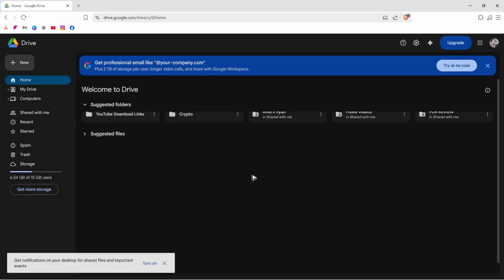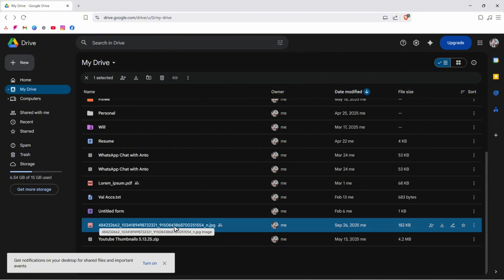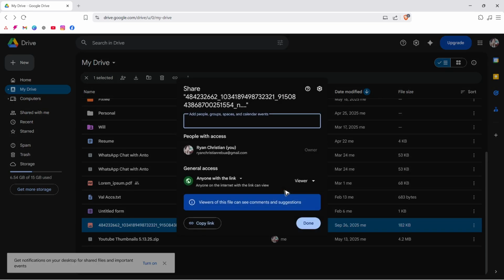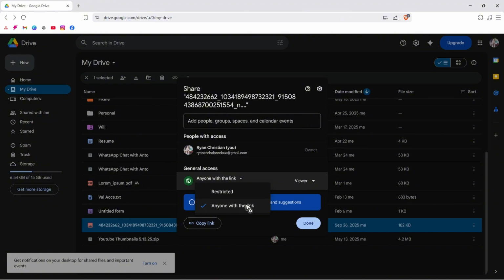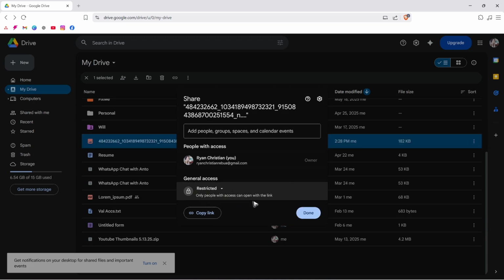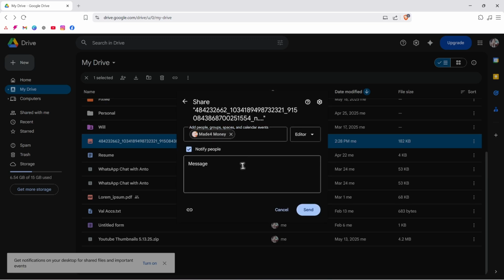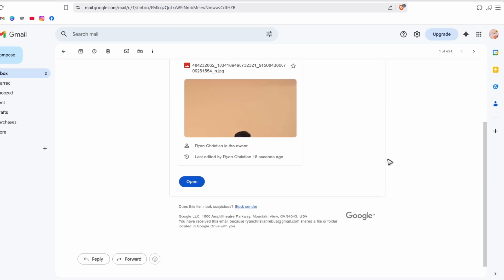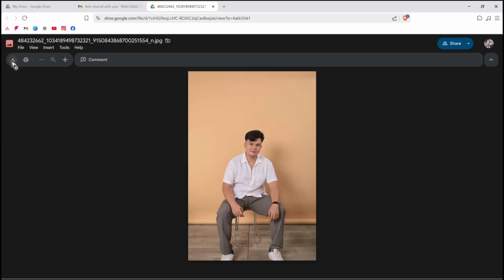How To Give Someone Access To Google Drive Link (Easy Guide 2026)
How To Give Someone Access To Google Drive Link

In this video, I will show you how to give someone access to a Google Drive link. Sharing Google Drive files and folders correctly allows others to view, edit, or comment without permission errors. Many users encounter “Access Denied” messages because sharing settings are configured incorrectly. In this step-by-step tutorial, I will guide you through managing Google Drive sharing permissions and link access settings.

00:00 Introduction
00:10 Give Someone Access To Google Drive Link